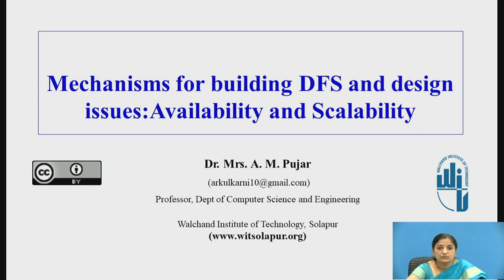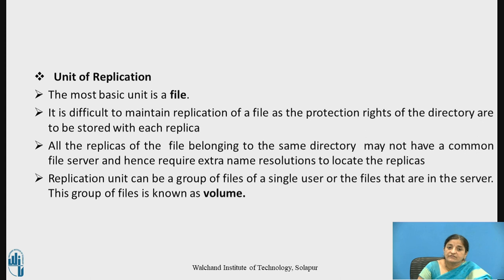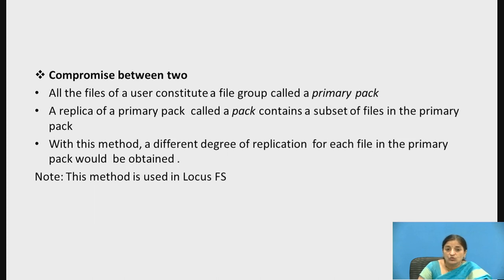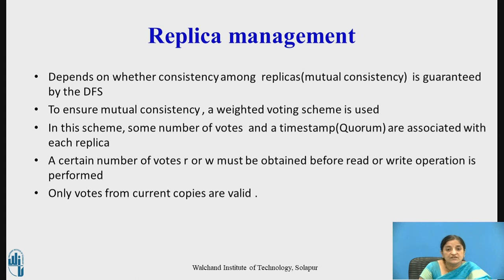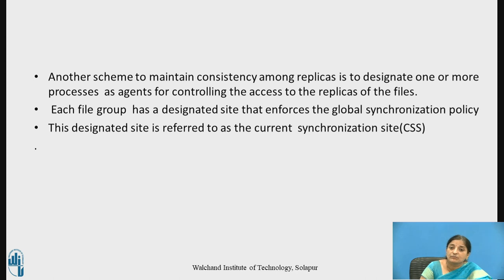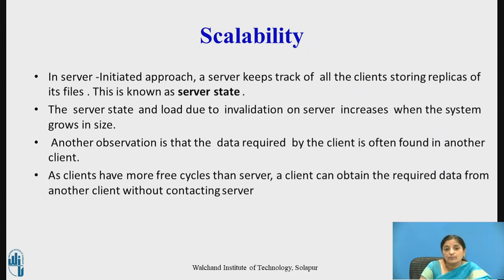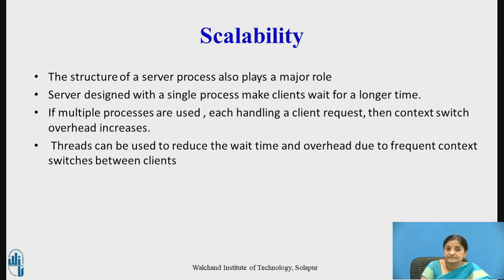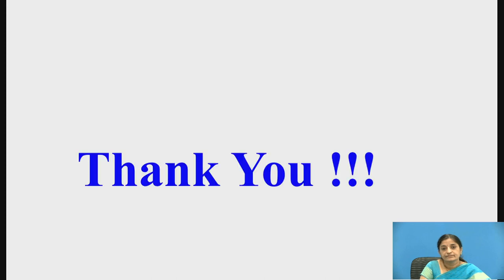Mechanism of building DFS and design issues Part III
Dr. Anita M. Pujar
Professor, Computer Science & Engineering Department,
Walchand Institute of Technology, Solpaur-413006